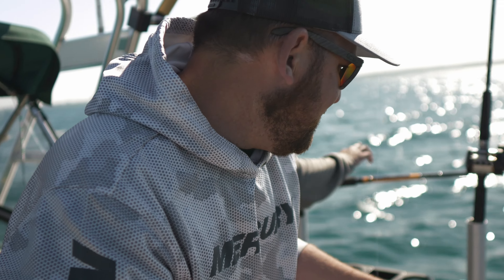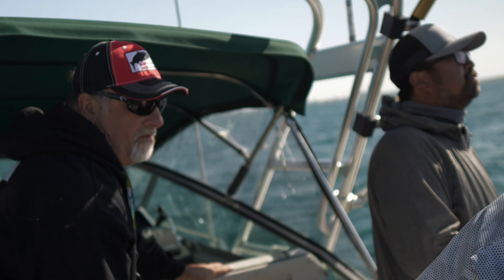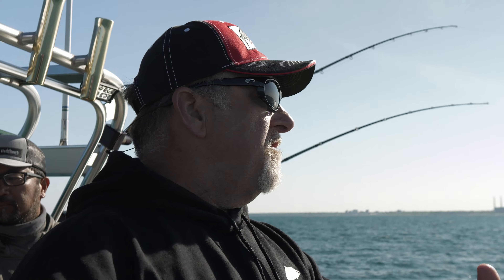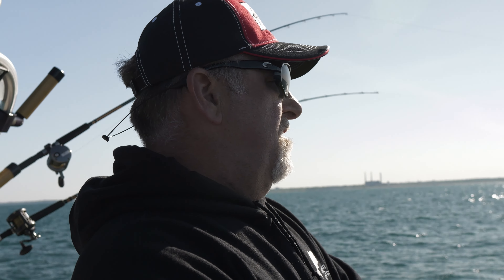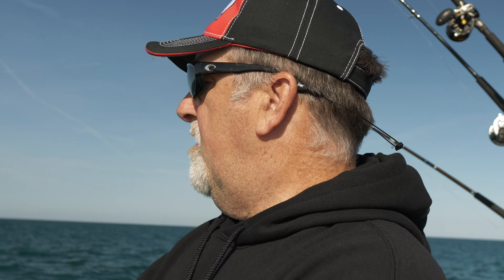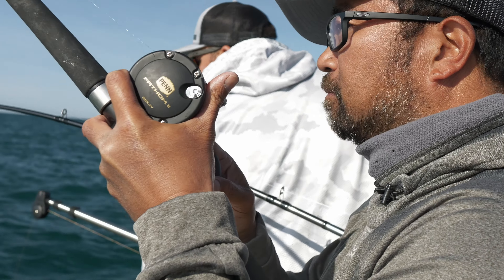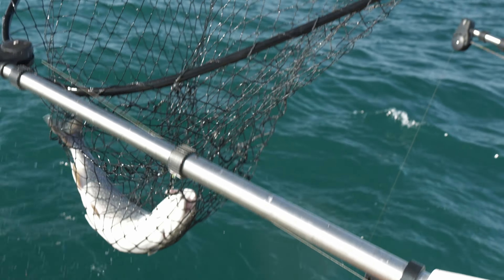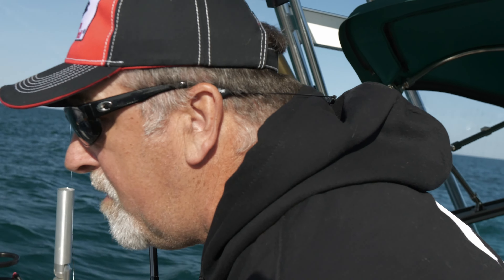Overcoming Tough Fishing Conditions To Catch King Salmon on Lake Michigan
for all your Salmon fishing tackle and gear.